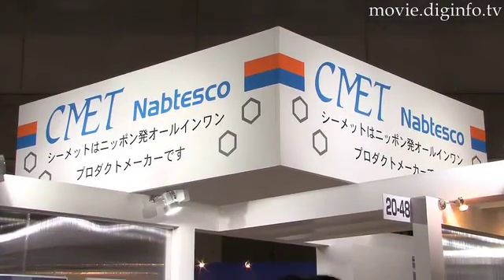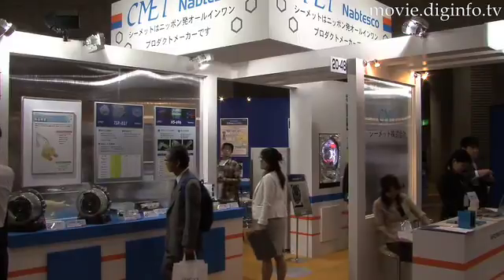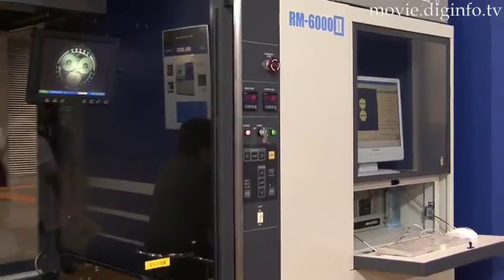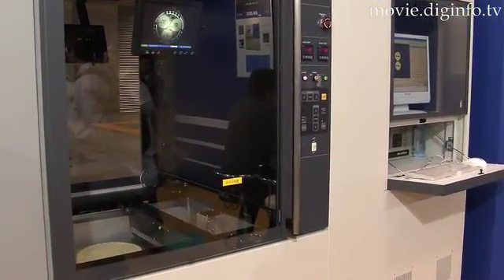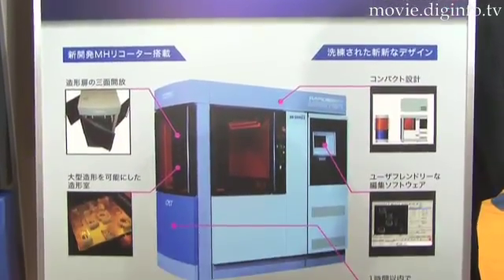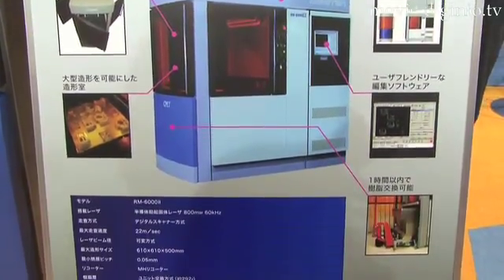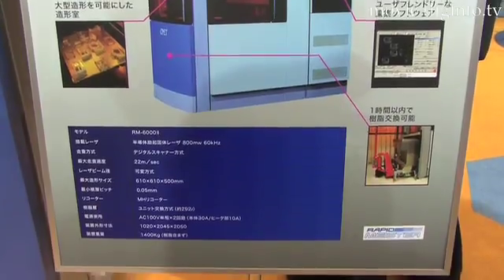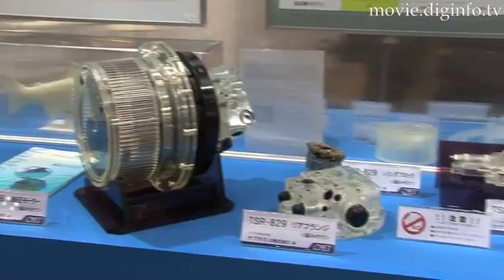CMET's RM-6000II Stereo-lithography Machine : DigInfo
CMET Inc., which manufactures and sells optical molding systems and resins, exhibited its digital scanner with an 800mW laser that features double the positioning accuracy and repetitive accuracy of conventional equipment at the 19th Design Engineering & Manufacturing Solutions Expo.  When data from a 3D CAD system is inputted into this machine, a liquid ultraviolet effect resin enters the machine, and an ultraviolet laser is shined on certain parts of that resin. Only the parts of the resin that are hit by the laser harden, so as the resin is repetitively hardened from the lower layers, a three-dimensional model is formed.  This machine is being introduced mainly in the automotive industry, the consumer electronics industry, and in the OA equipment industry.